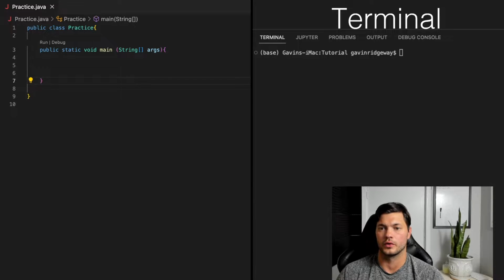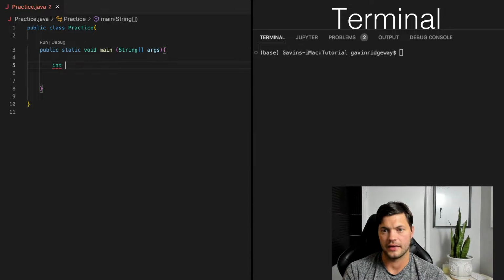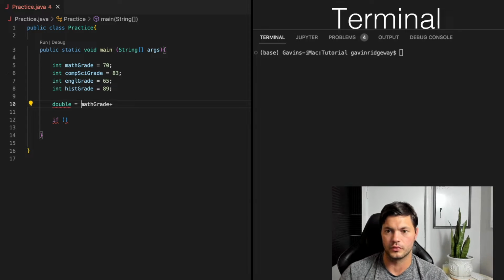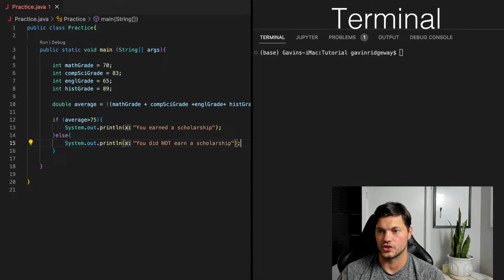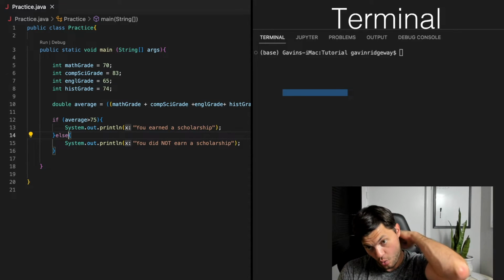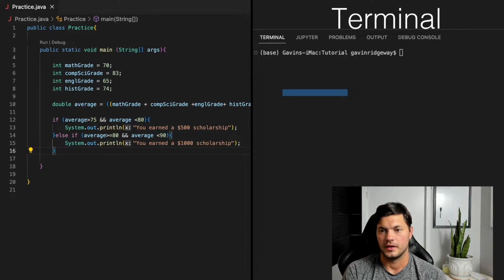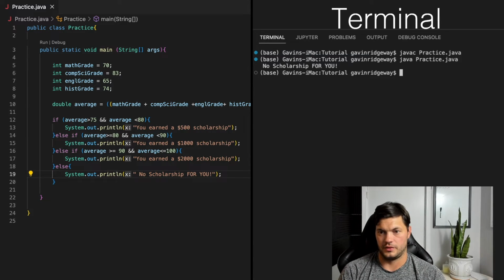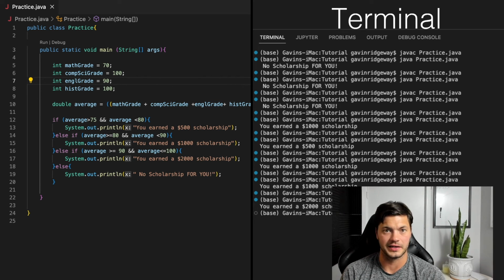How to use Else If ElseIf Statements in Java - Tutorial for Beginners